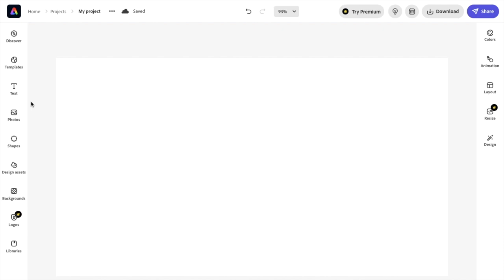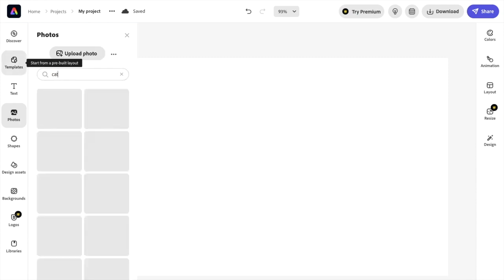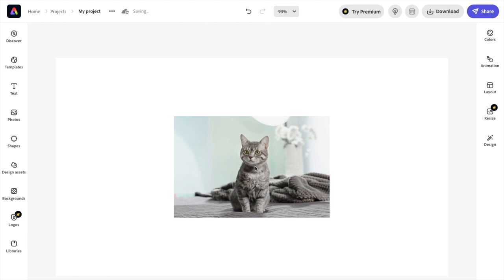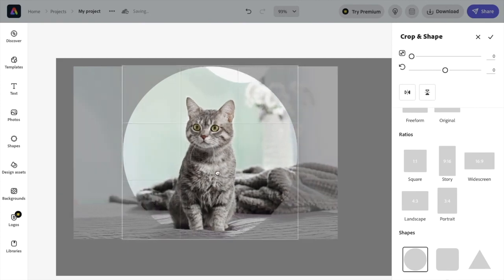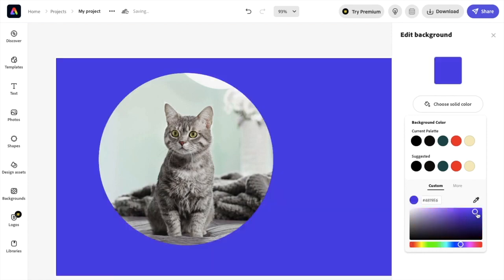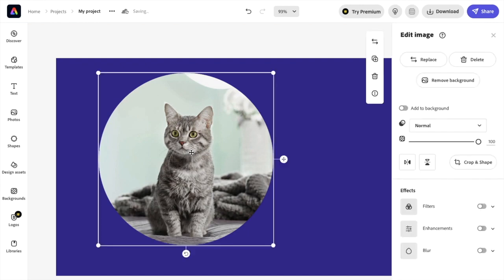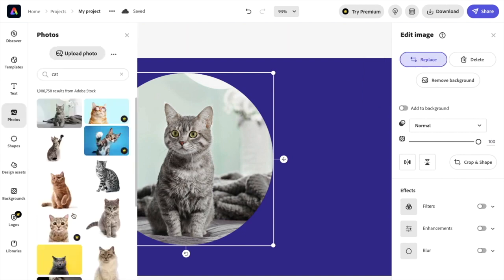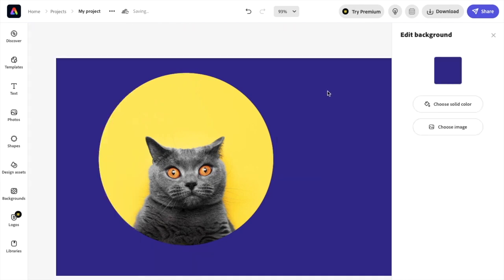How To Replace An Image In Adobe Express | Adobe Express Tutorial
To replace an image in Adobe Express, follow these steps:

Open the Adobe Express app on your device.

Tap on the image you want to replace to open it.

Tap on the "..." icon in the top right corner of the screen.

Tap on "Replace" in the menu that appears.

Choose the new image you want to use from your device's photo library by tapping on "Choose from Library" or take a new photo by tapping on "Take Photo".

Adjust the new image as necessary using the editing tools in Adobe Express.

Tap "Save" to save the changes to the new image.

Note that replacing an image in Adobe Express will permanently replace the old image with the new one, so be sure you want to make the change before confirming the action.

Additionally, some edits and adjustments made to the old image may not carry over to the new image, so you may need to make any necessary edits again on the new image.